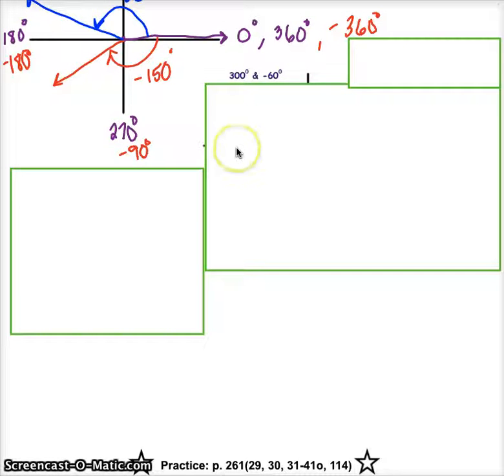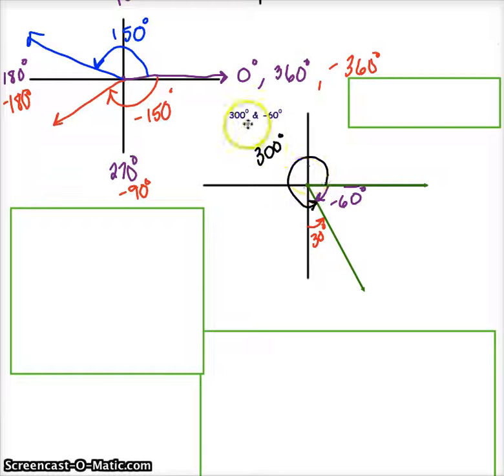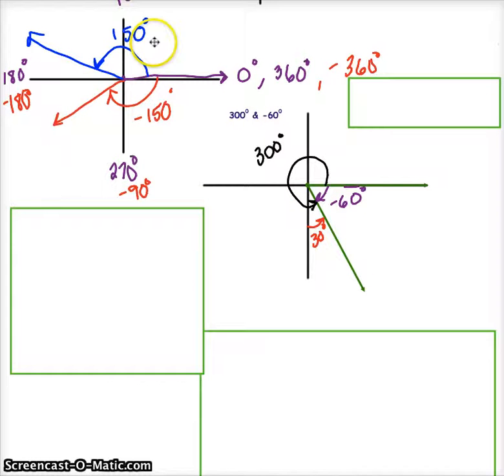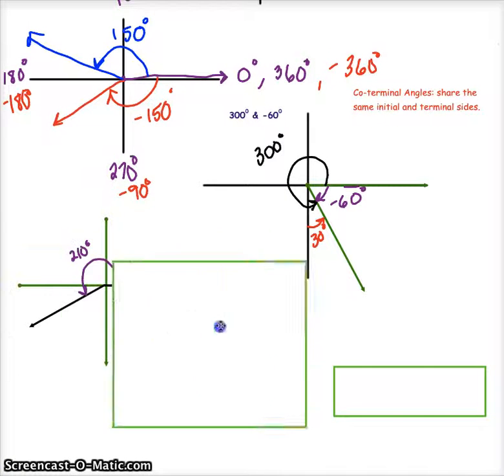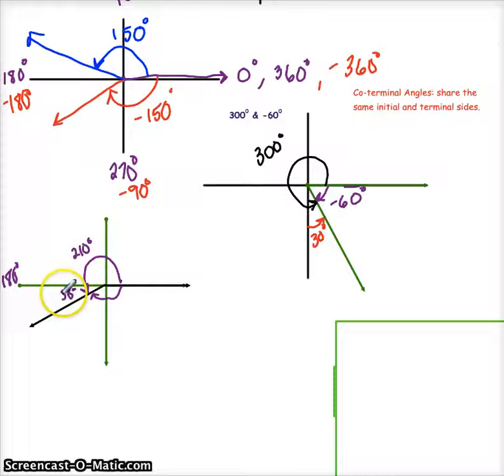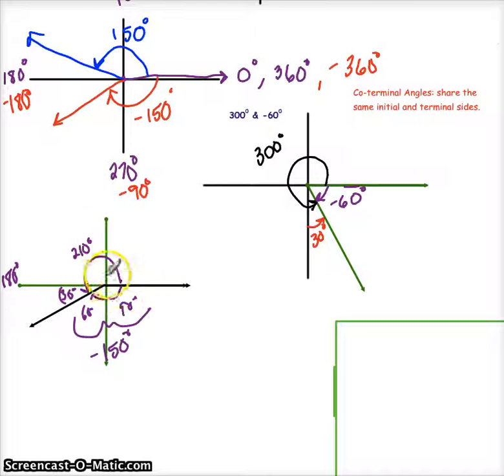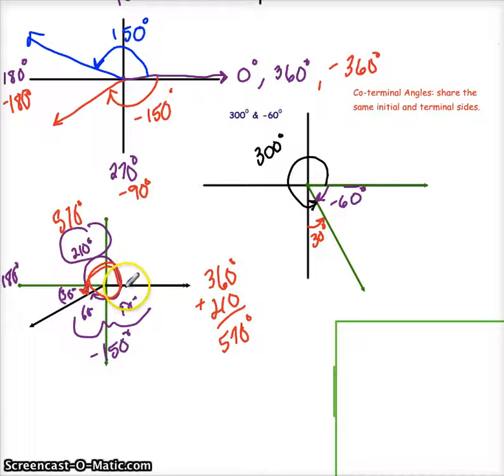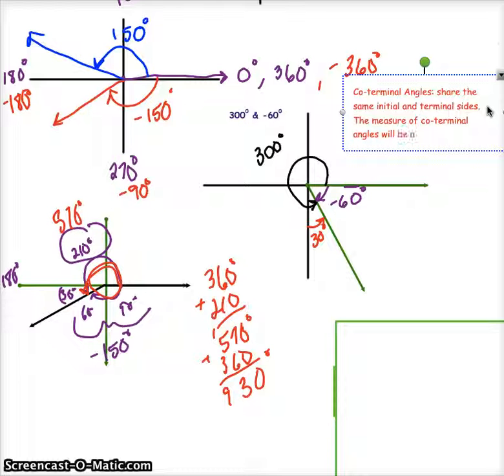ch 4 g1 coterminal angles